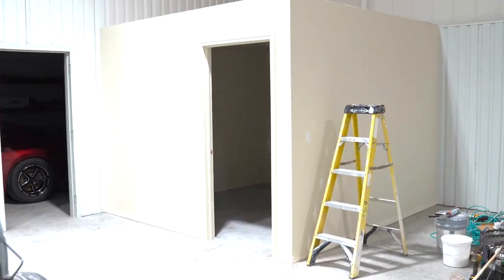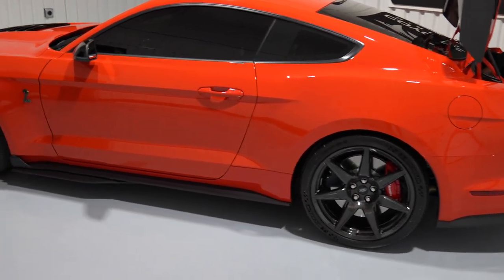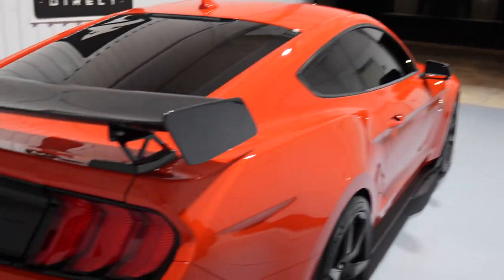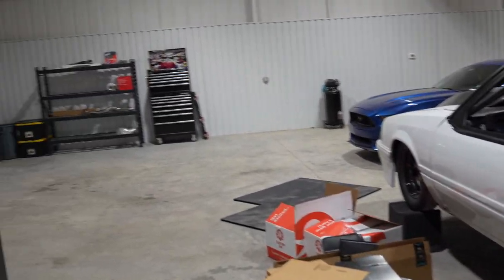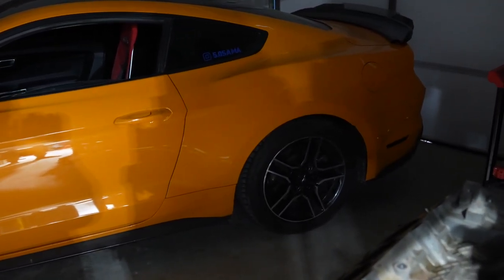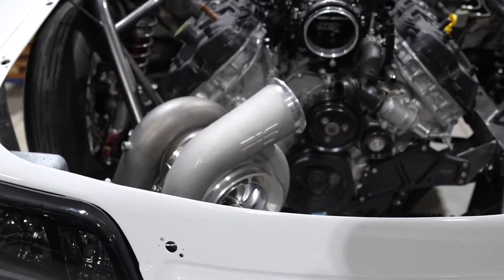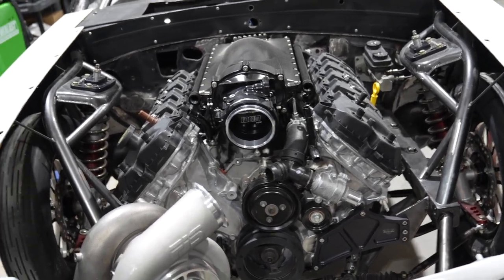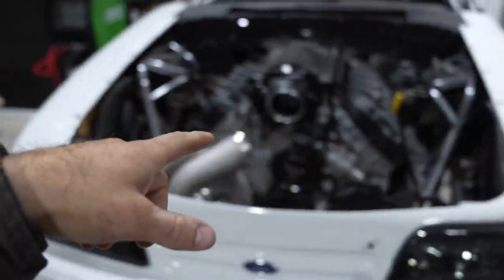Coyote Fox Mustang gets Massive turbo and we got a 2022 CFTP GT500!